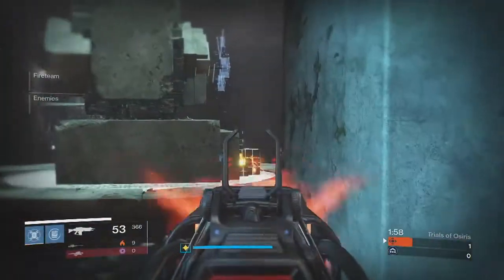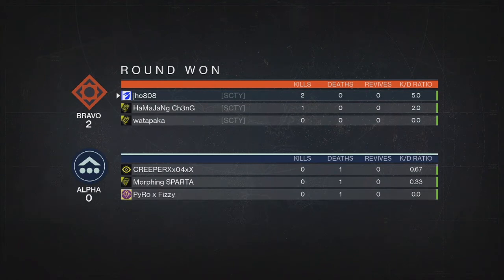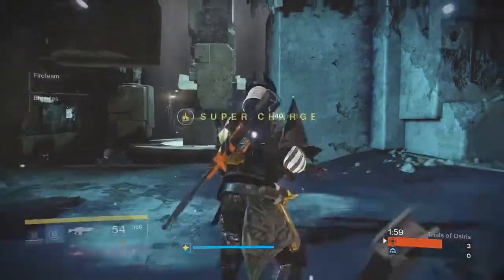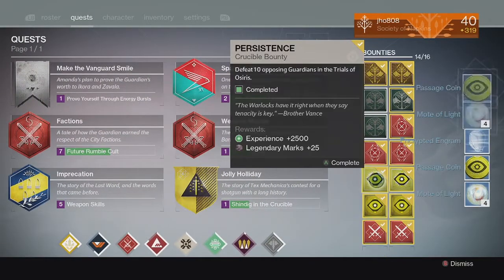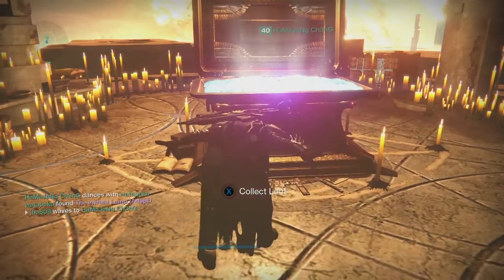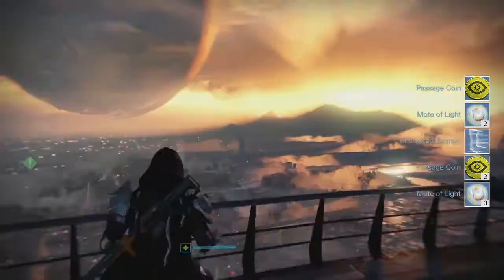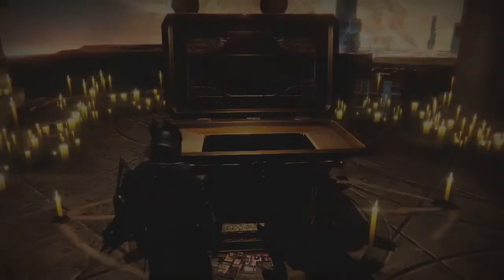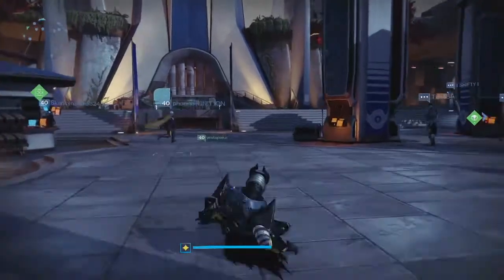Destiny Taken King - Trials Flawless Lighthouse Loot x3 Week 15 The Burning Shrine...Again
Here are my loot rewards from Trials of Osiris for Year 2 Week 15 on The Burning Shrine. You are able to get some pretty good 310+ Adept Primaries and new Exotics from this.